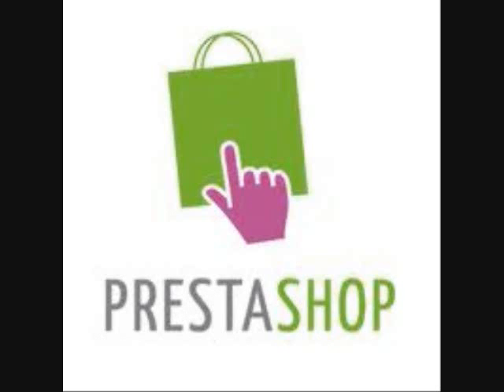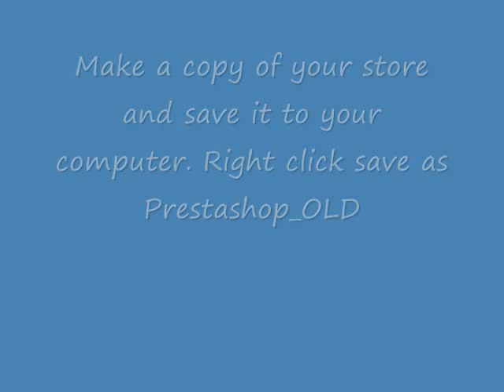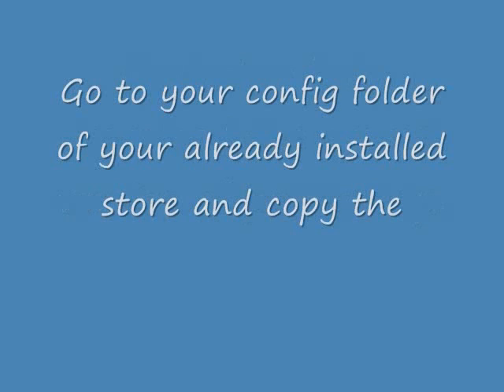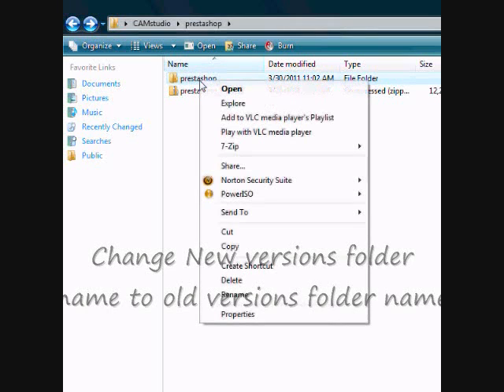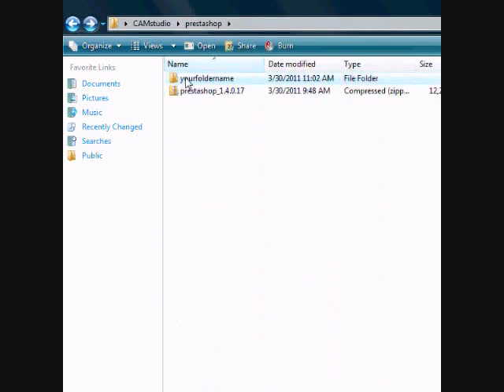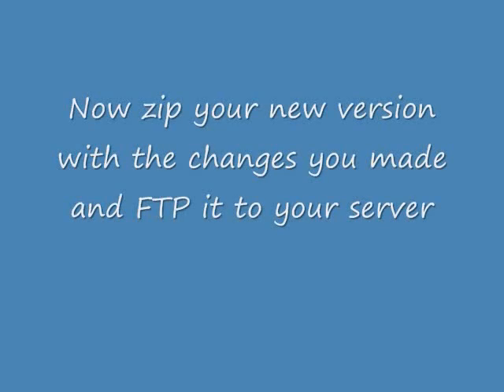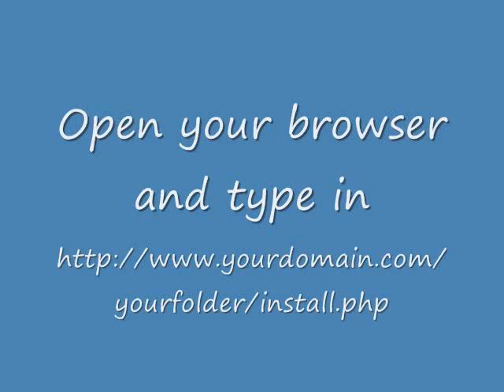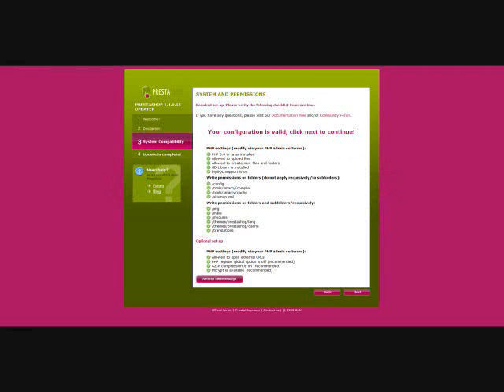prestashop_upgrade_guide_v1.wmv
This video is a step by step video/audio guide to help prestashop users upgrade to new versions. Additionally you can watch this video to also get a sence of how to install prestashop for the first time however steps near the end are a bit different for installing. This guide was created by tjg-designs.com and is the first video tutorial on how to upgrade prestashop. You can download it from our blog for free enjoy!